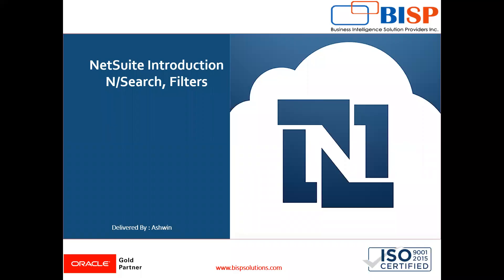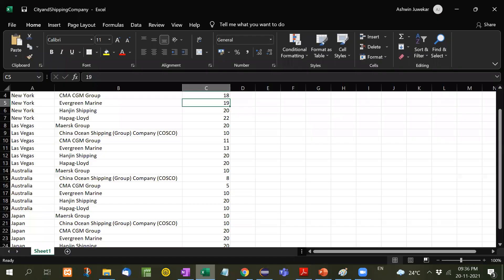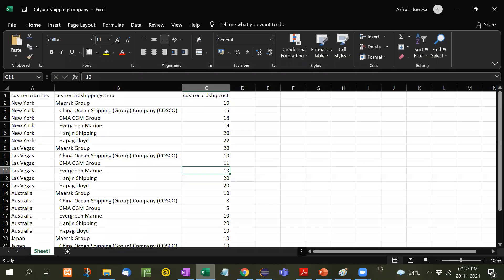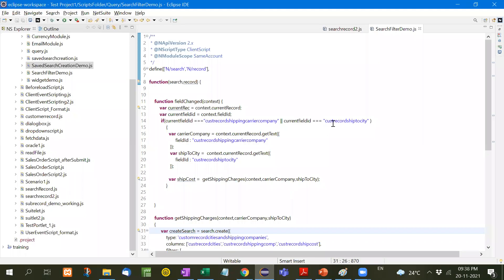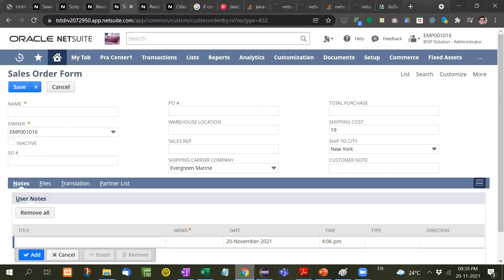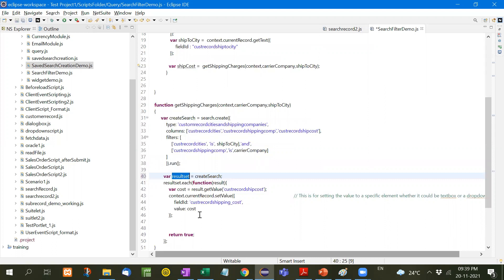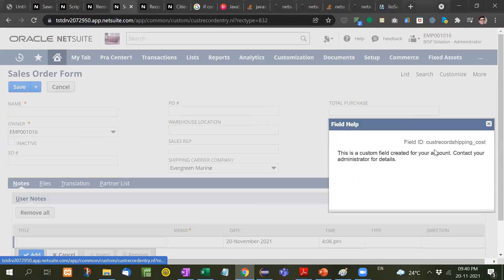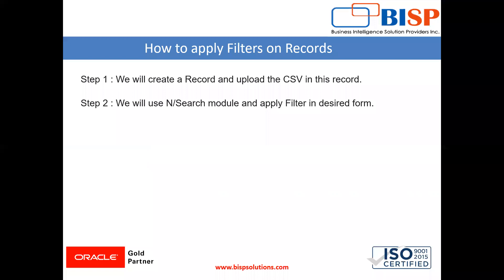NetSuite Searching and Filtering Records | NetSuite Suitescript Searching and Filtering | BISP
In this video tutorial, we will show NetSuite Searching and Filtering Records